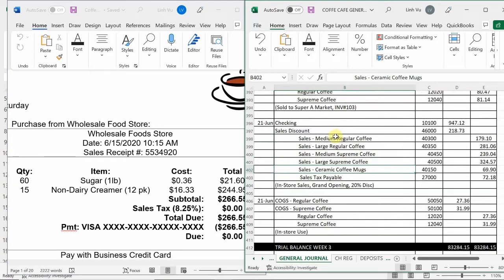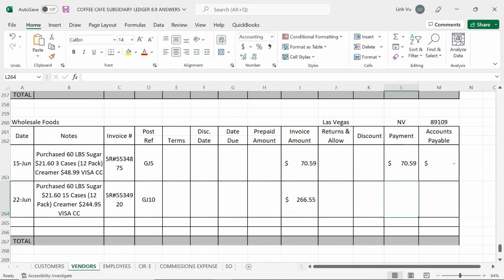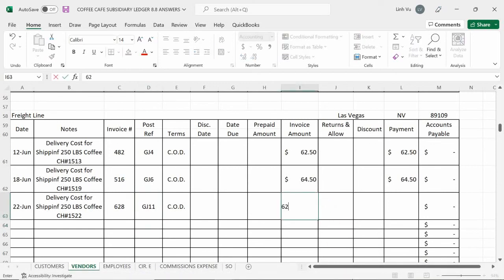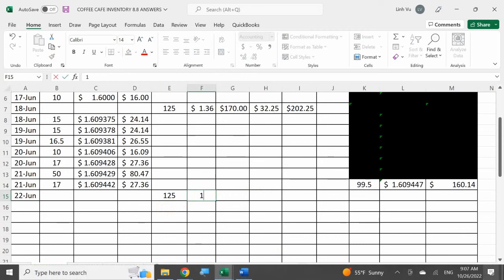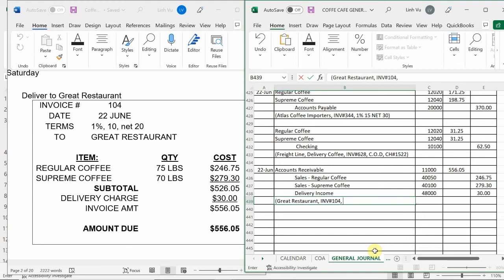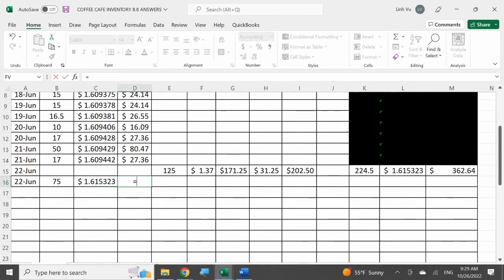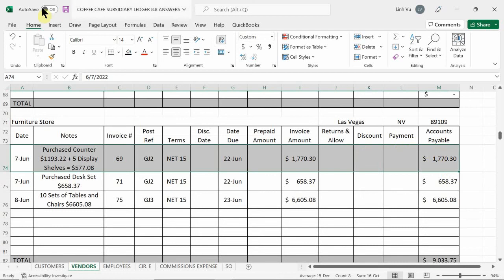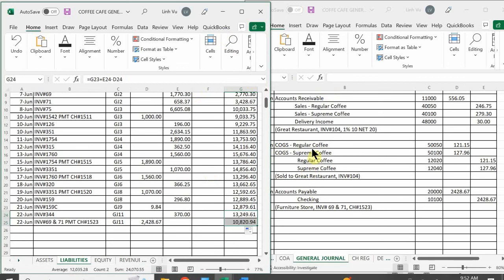AM ACCT 8.8 COFFEE CAFE W4 P1